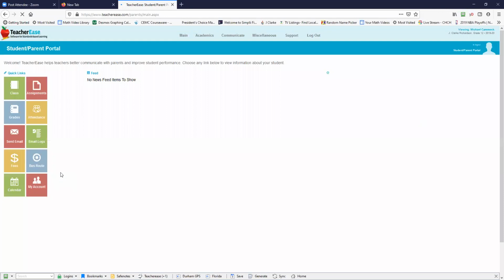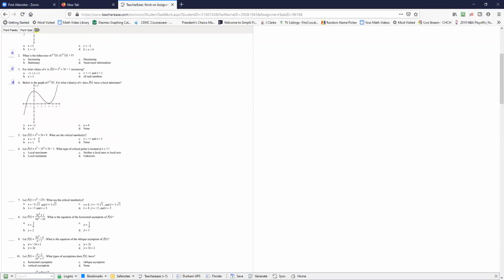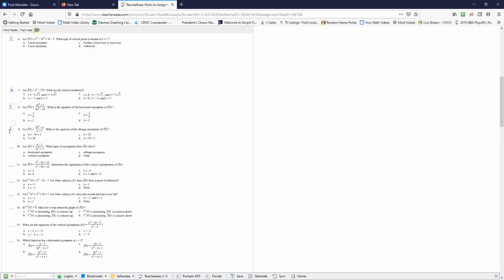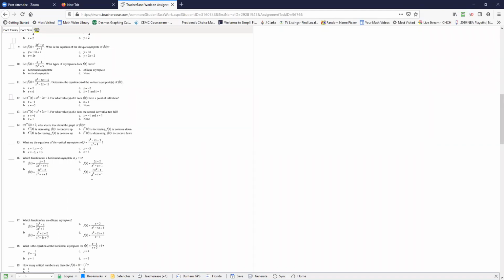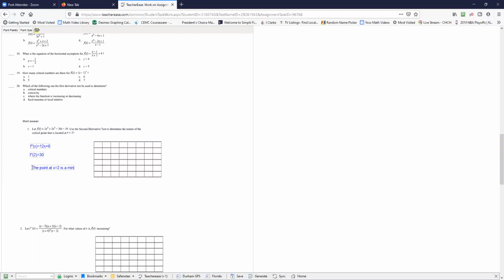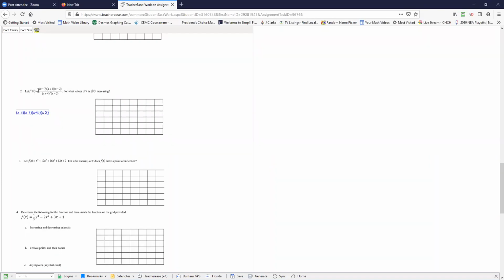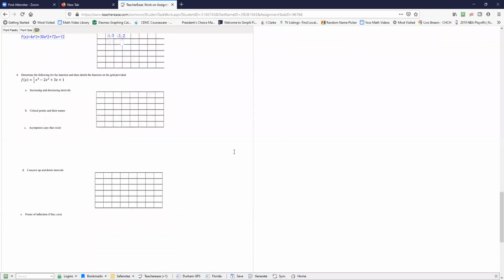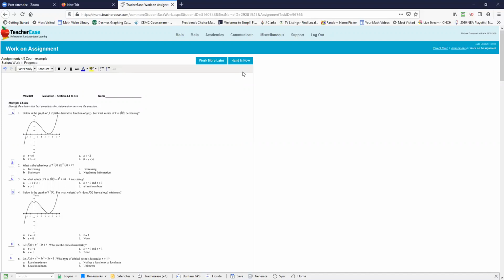Unit 4 Zoom info session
Unit 4 Zoom information session